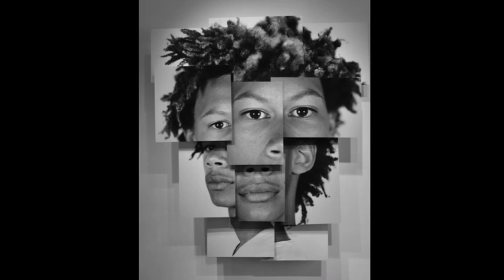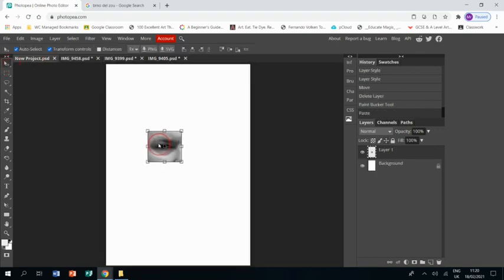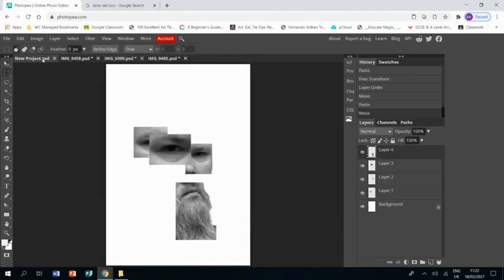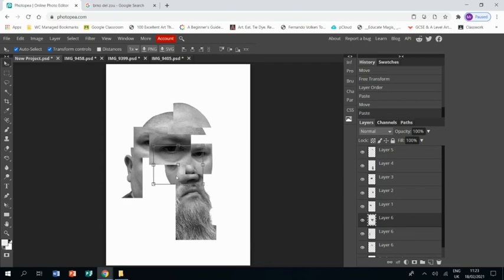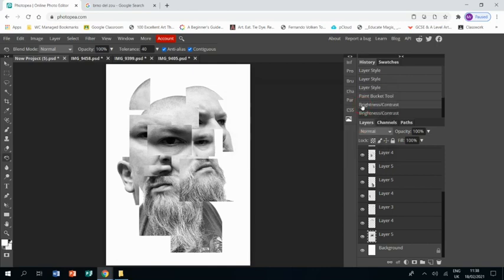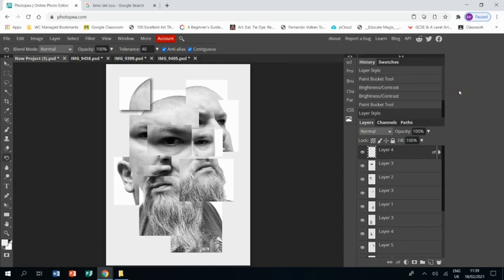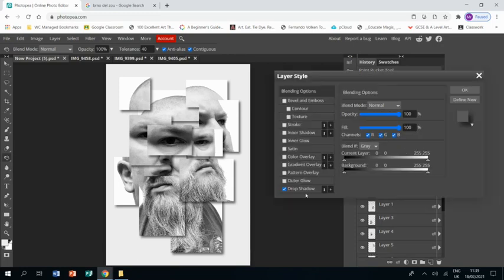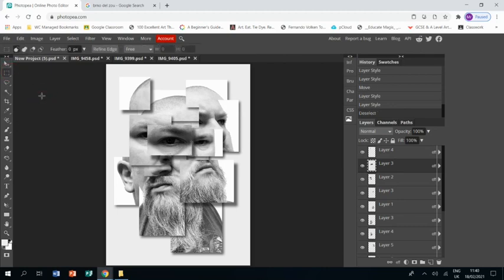Brno Del Zou Photopea Tutorial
Learn how to create a piece of work in the style of the artist Brno Del Zou.